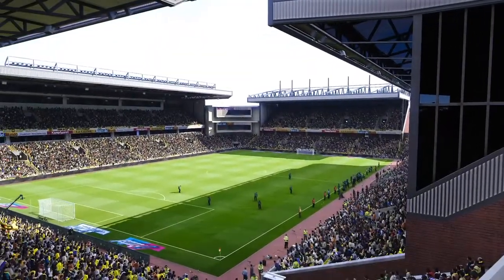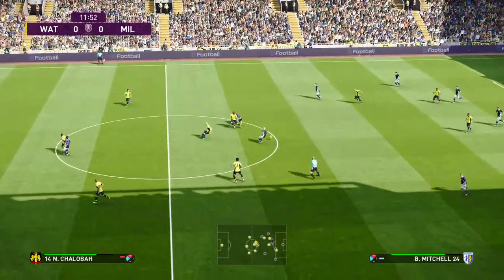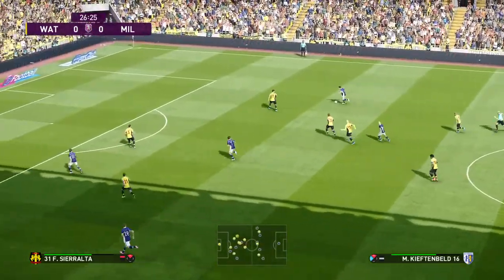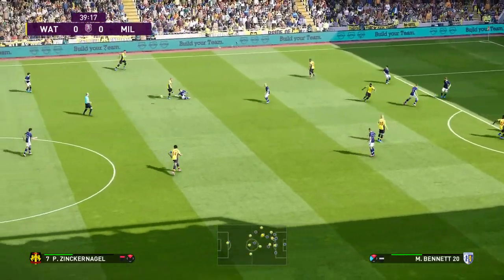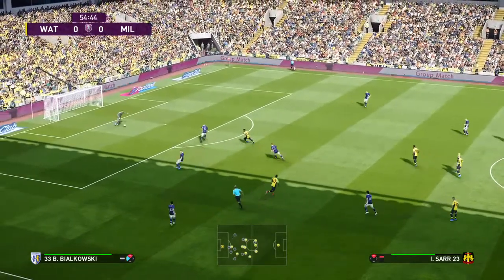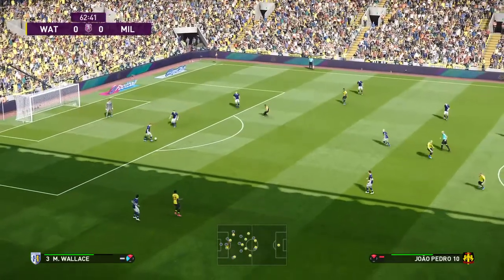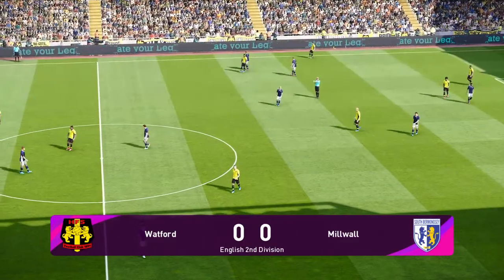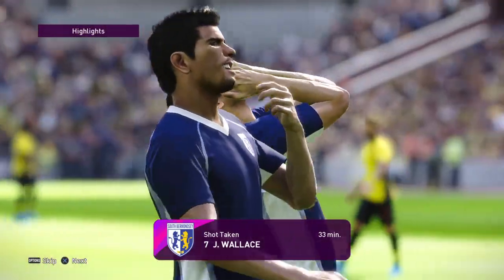PES 2021 - Championship - Watford vs Millwall - 24/04/21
Watford vs Millwall - Championship - 24/04/21